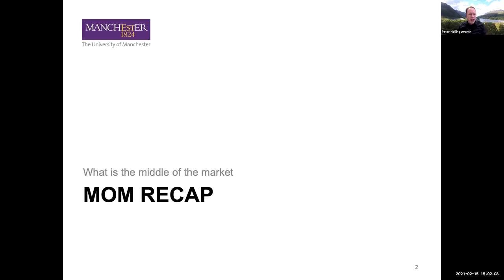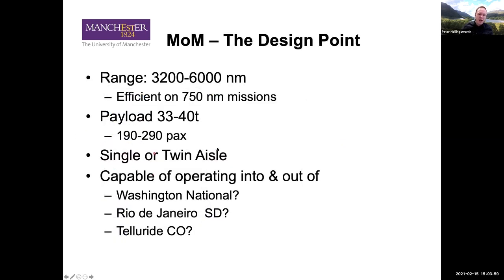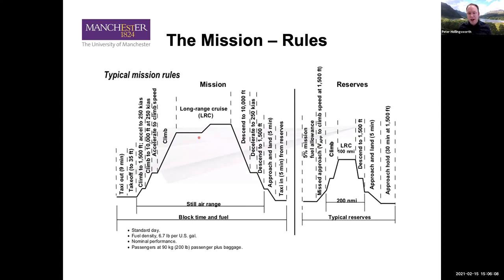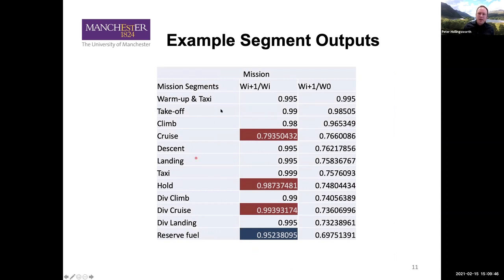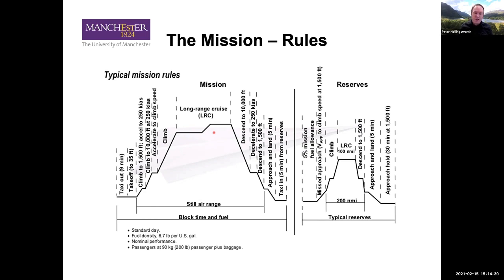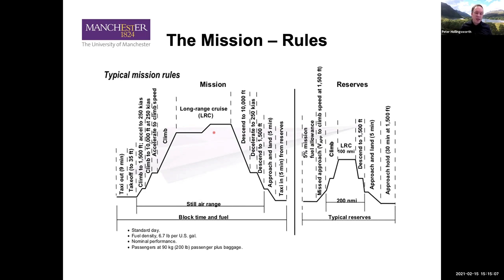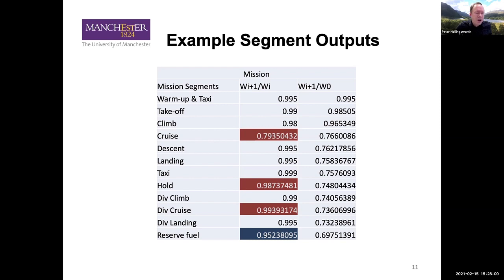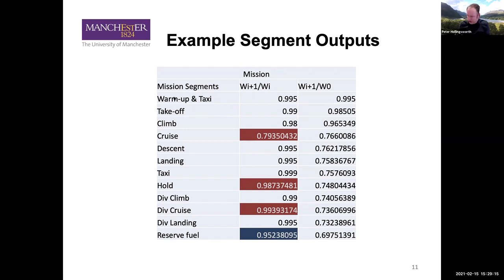3 8 0